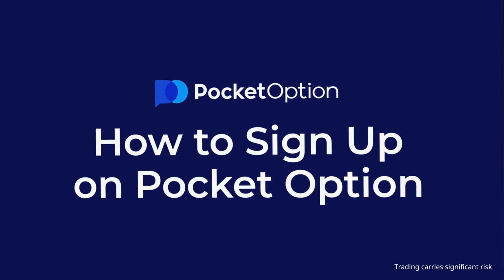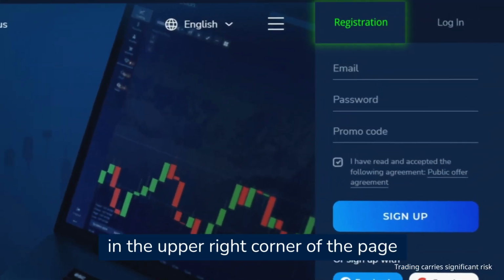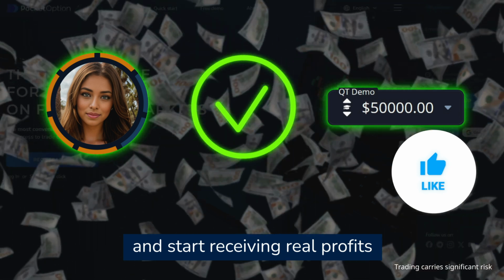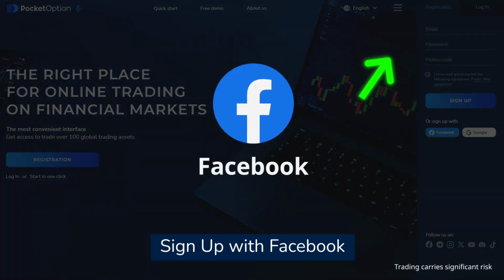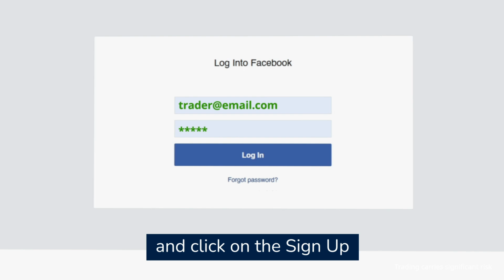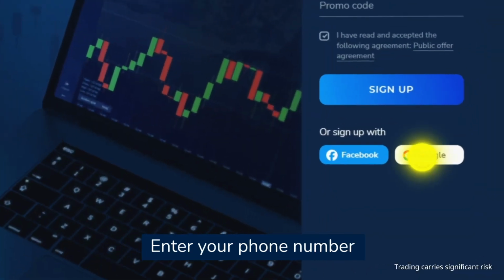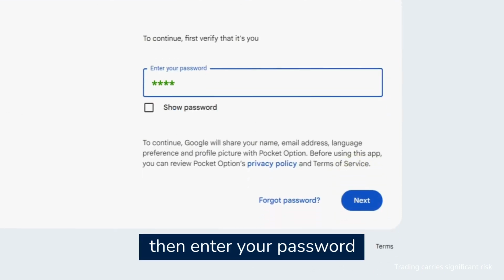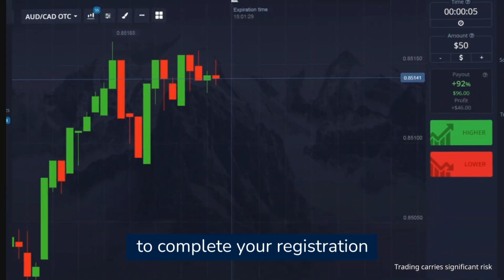How to Sign Up on Pocket Option | Christian Forex Traders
Welcome to our comprehensive guide on "How to Trade on Pocket Option" and "How to Sign Up on Pocket Option" with Christian Forex Traders. This video is perfect for beginners seeking to navigate the Pocket Option platform while aligning their trading journey with Christian principles.

In This Video, You Will Learn:
How to Register on Pocket Option: Quick and easy sign-up using email, Facebook, or Google.
Forex Trading Basics: Kickstart your trading journey with essential strategies.
Importance of Risk Management: Protect your investments effectively.
Technical Analysis Techniques: Make informed trading decisions.
Position Sizing Strategies: Optimize your trading success.
Registering on Pocket Option:
Begin your trading journey with Pocket Option in under a minute! Click the "Sign Up" button in the top right corner. Registration saves your demo account results and lets you start earning real profits. Register via:

Facebook: Use your Facebook account to log in.
Google: Enter your Google email or phone number and follow the instructions.

How To Choose The Right Graph: Video Link
Moving Averages & MACD: Video Link
ZigZag/Fractals and Vortex: Video Link

Explore More!